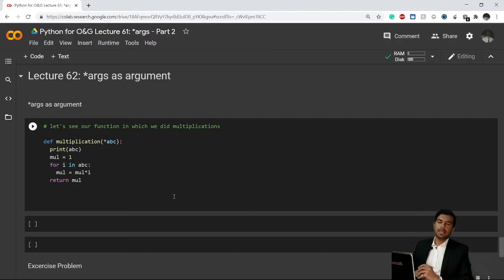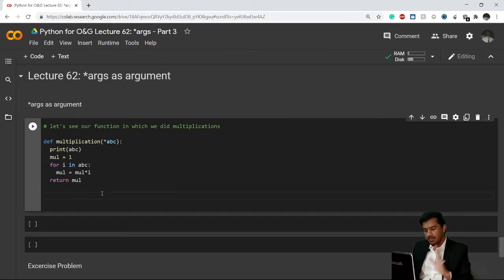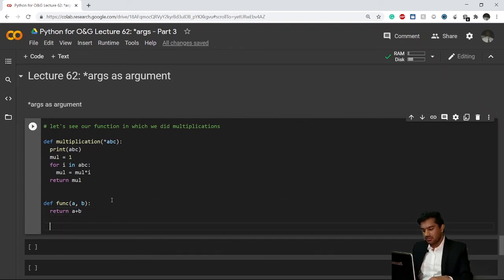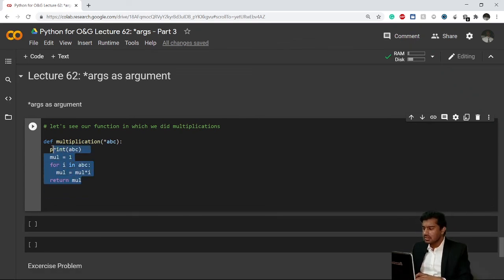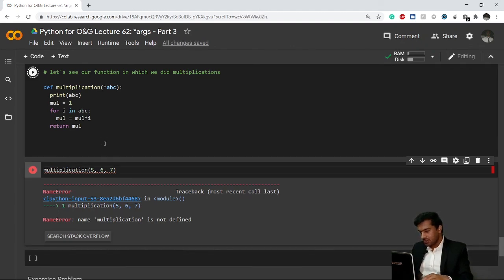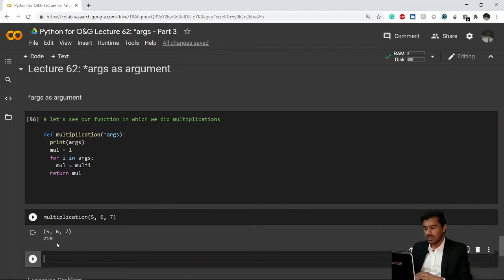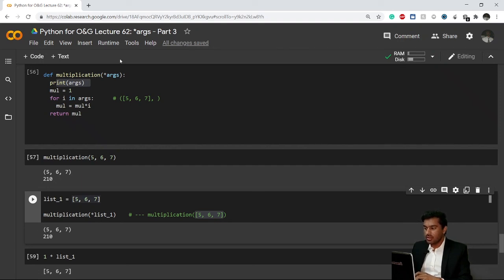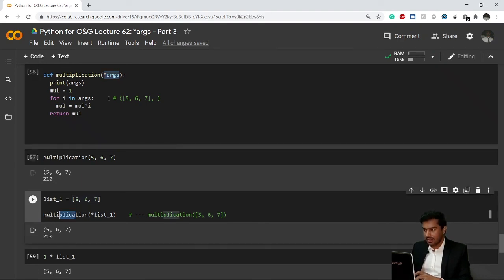Lecture 62 - *args (star operator) as argument | Python for Oil and Gas